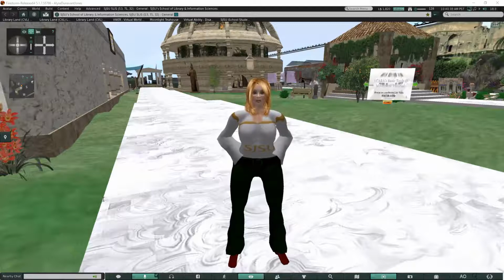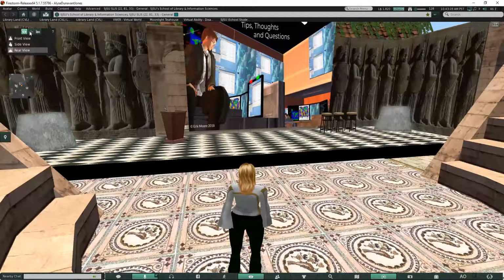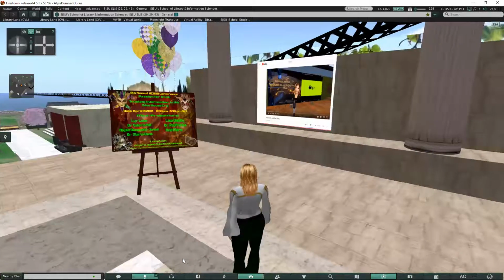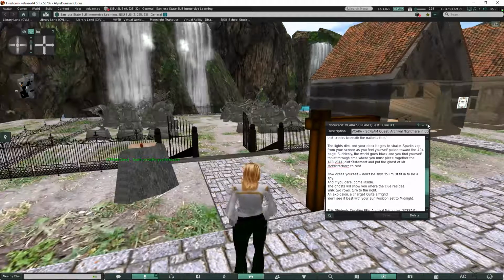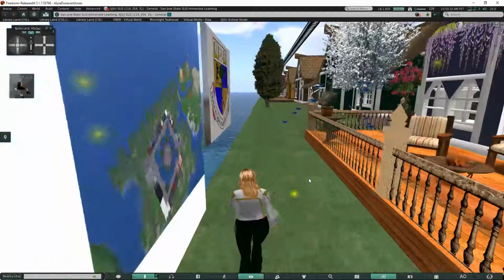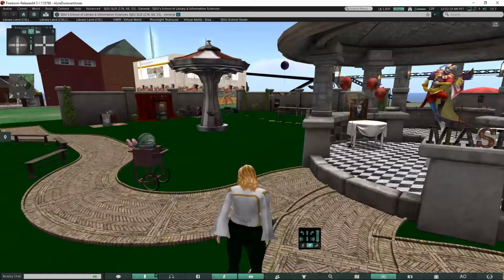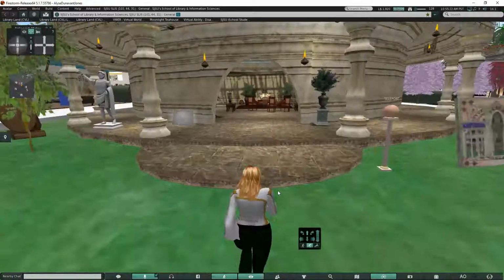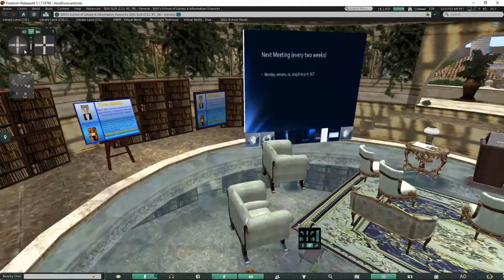VCARA Orientation Spring 2019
Join iSchool alumna Alyse Dunavant-Jones for an introduction to VCARA and tour of the iSchool Island.

Also Note: Virtual Ability, Inc. (a non-profit dedicated to virtual world accessibility) hosts an excellent tutorial in-world. To access the tutorial, paste into your Second Life viewer’s search bar. You will learn valuable skills like navigation and opening objects. Bonus: there is a ton of free avatars and clothing at the end of the tutorial!